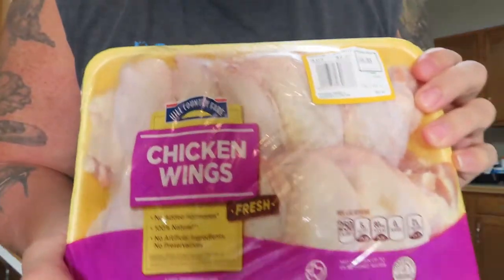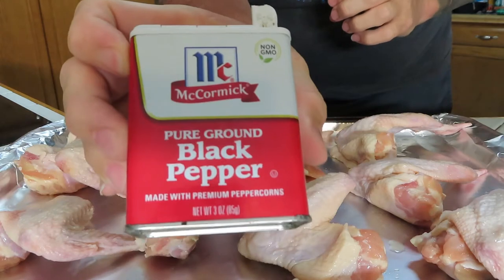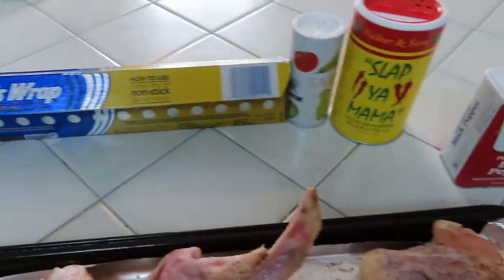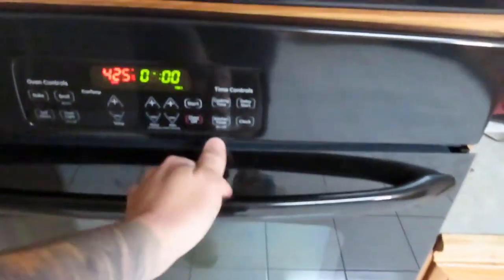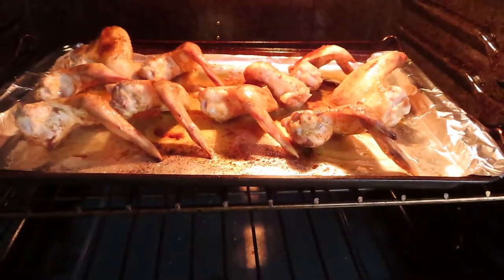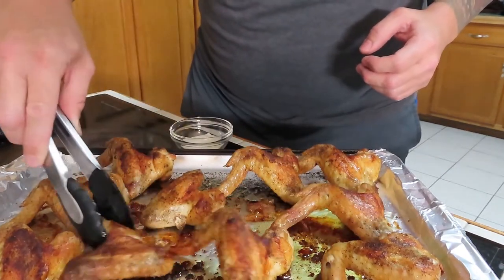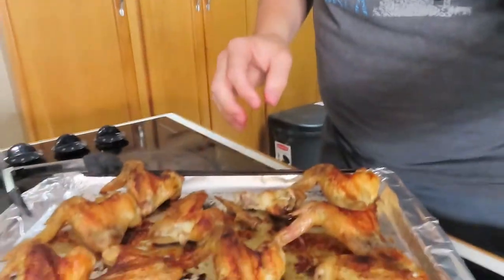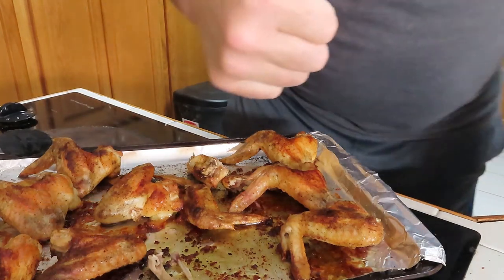World Famous Wings QCR style. Hot Wings. Plus bonus Hack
Hello everyone. Today i cooked myself some of the greatest chicken wings ever. These wings came out so perfect. Quality Content Ricks chicken wings are probably the best in the South. Plus a bonus hack for eating Flats at the Pub. Thanks for stopping by my channel.